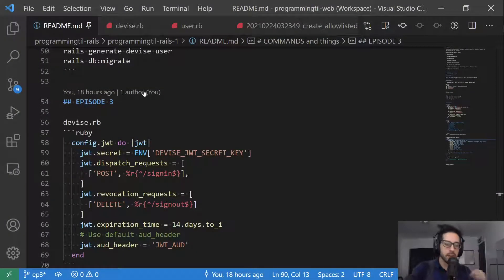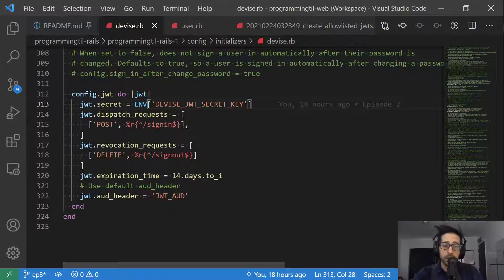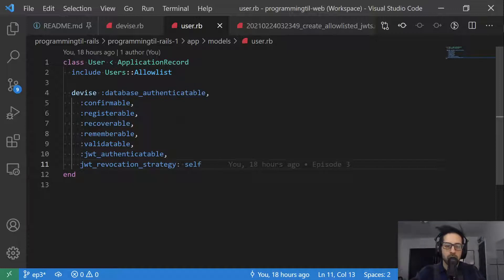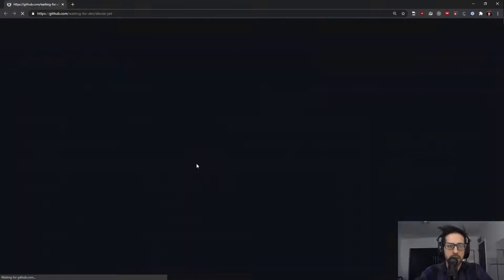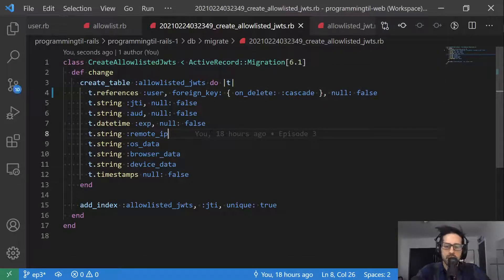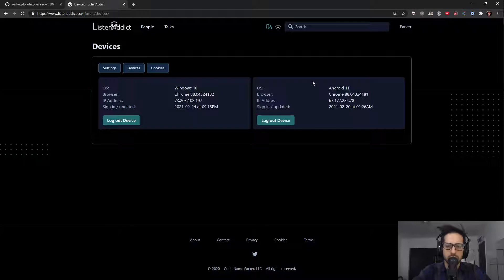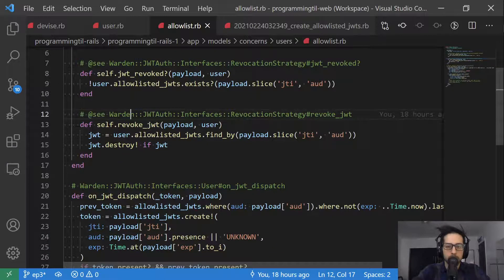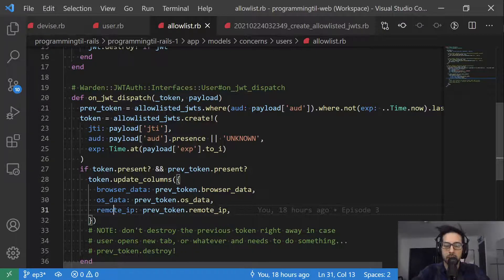Setting up JWTs in Ruby on Rails with devise-jwt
In this episode, I discuss how to setup devise-jwt in order to use JWTs within a Ruby on Rails application. I implement using an Allowlist (as opposed to a deny list). I also briefly look at and discuss the Github repo.

Concepts:
* JWT
* devise-jwt gem